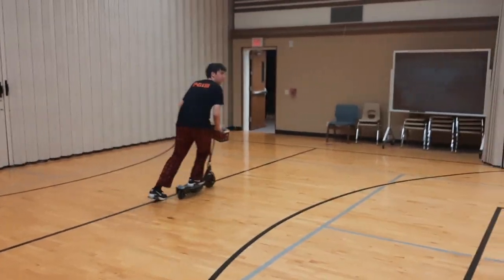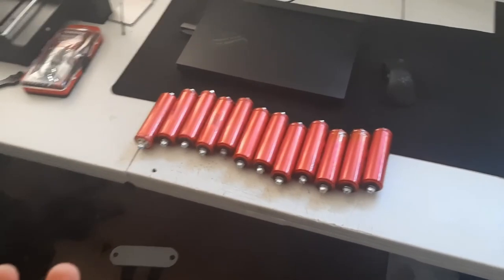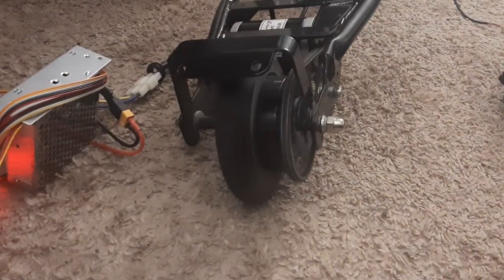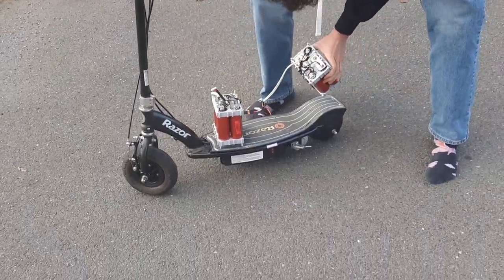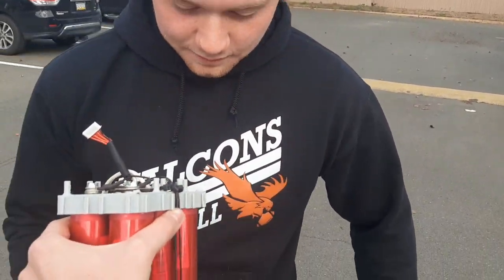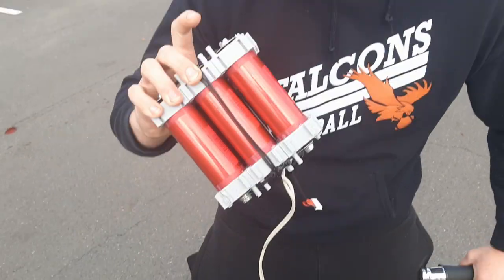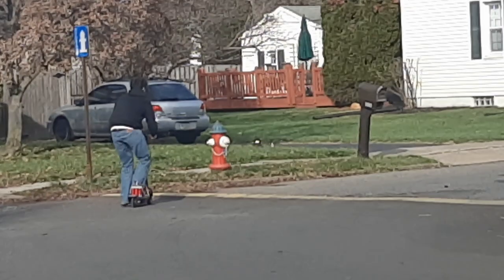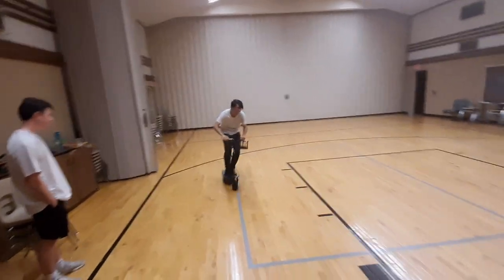making a child sized scooter dangerous pt.1 | FPV Vlog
Jesus lit the scooter on fire.